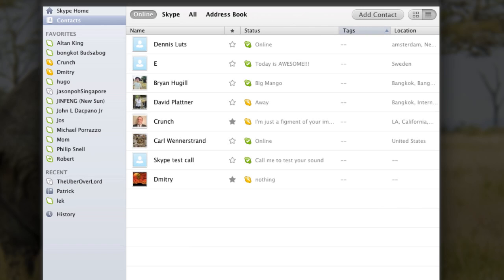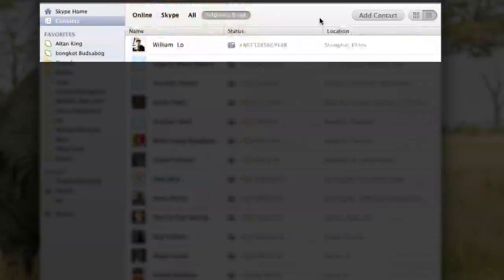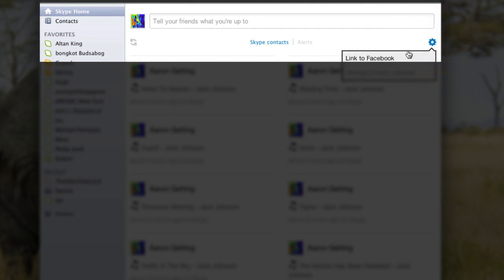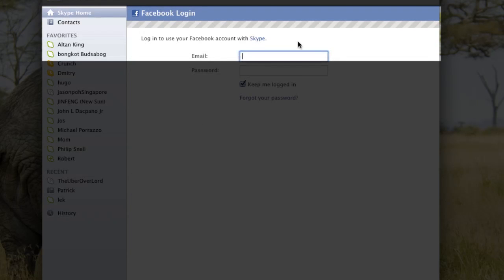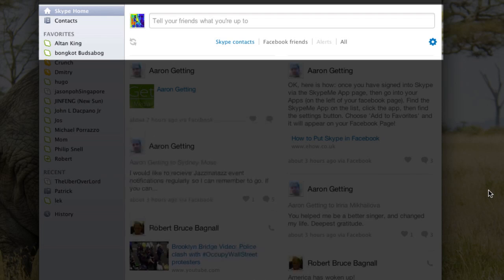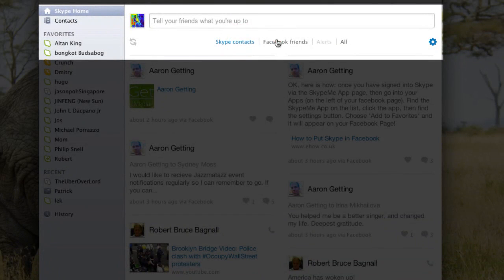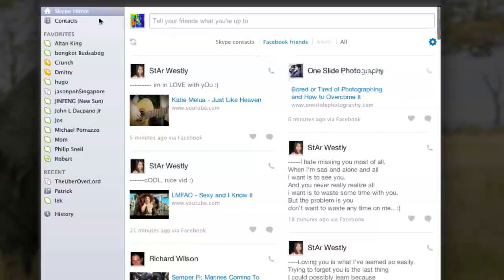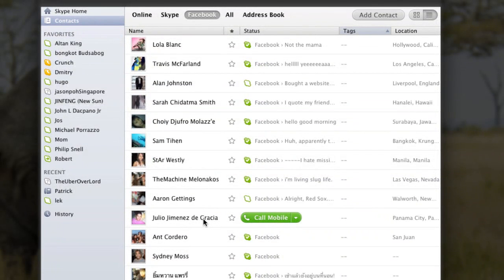Adding Facebook in Skype 5.4 for Mac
Finally found the solution, without the help of Skype forum which really offered no solutions. Why their wasn't instructions in the release?  Maybe that is why it is Beta.  They all say click on the add to Facebook tab. But where is that?  Watch and see